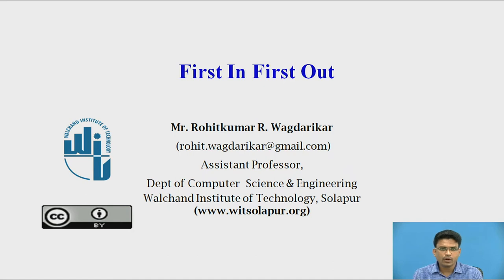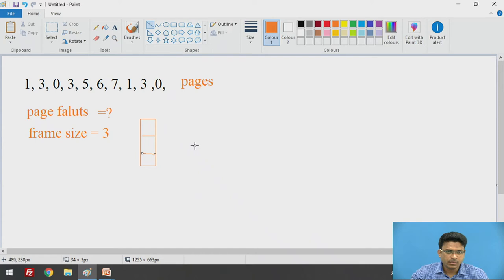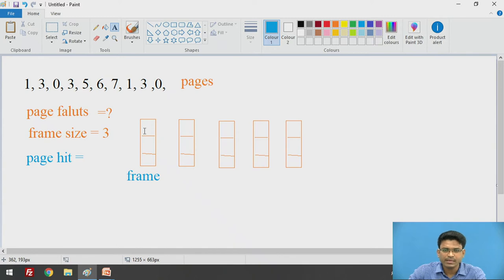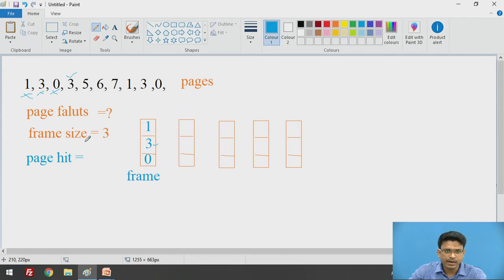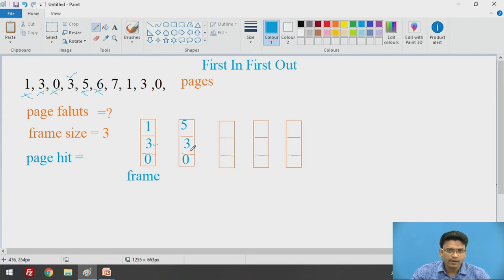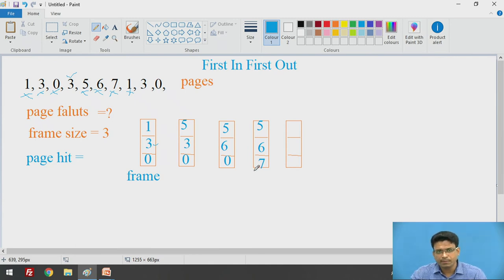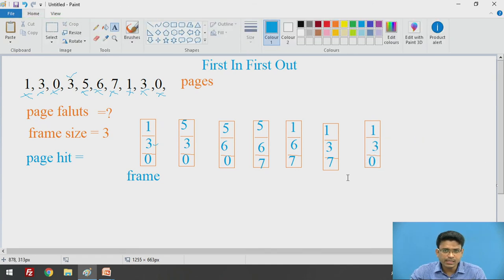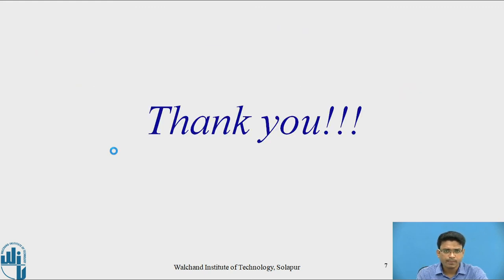First in First out Page replacement strategy